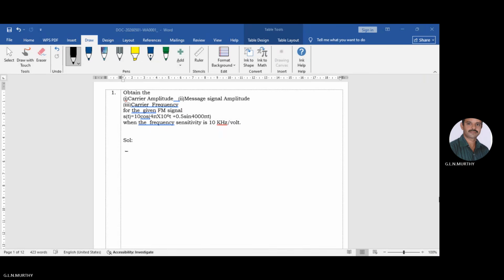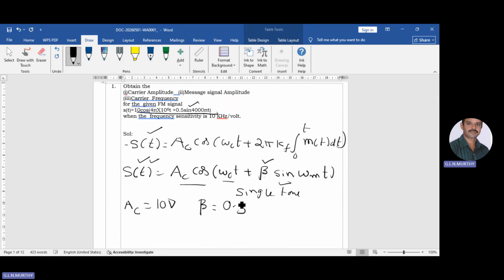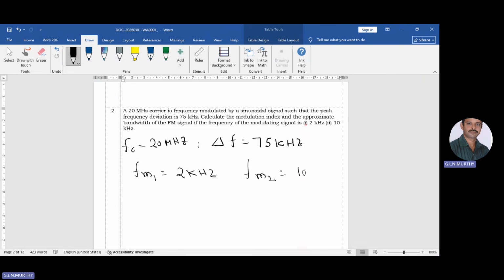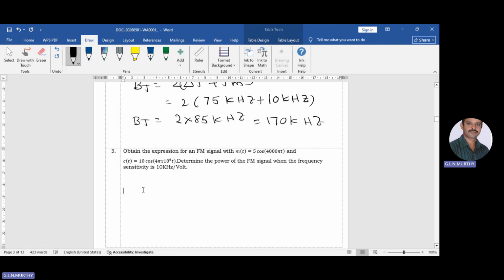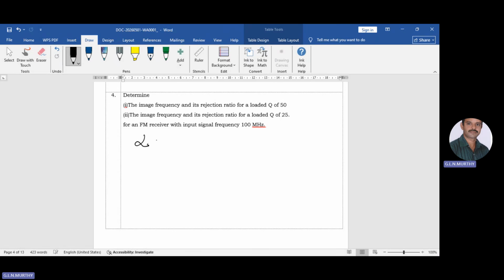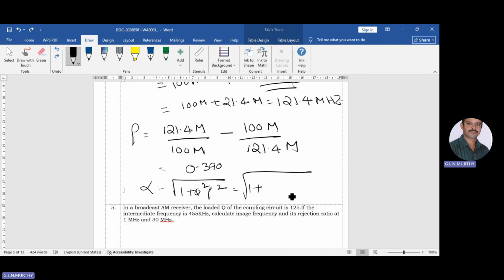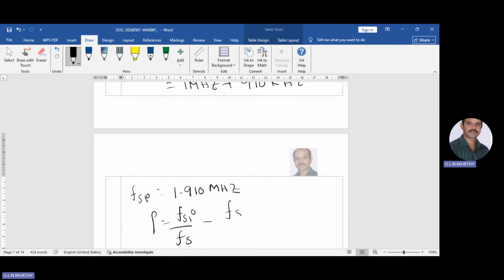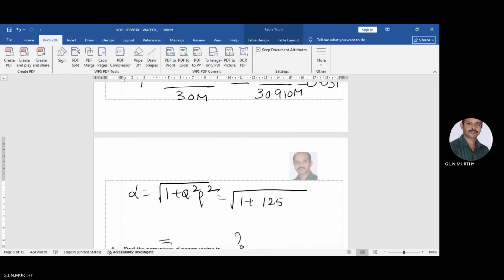Analog communications Basic Problems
This lecture is aimed to introdcue the fundamental problems related estimation of Band width as well as Power in AM and FM. Further , imgae frqequency rejection ratio an important parameter for radio receivers was aslo esimated